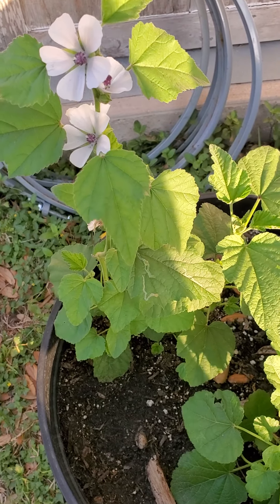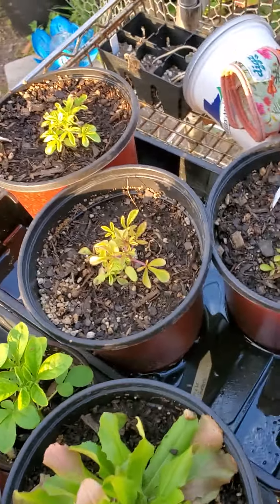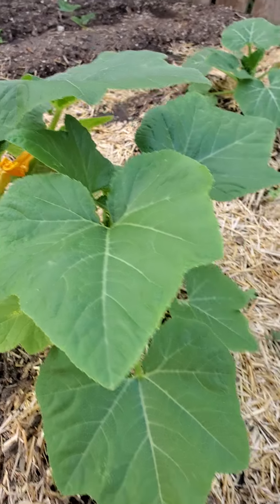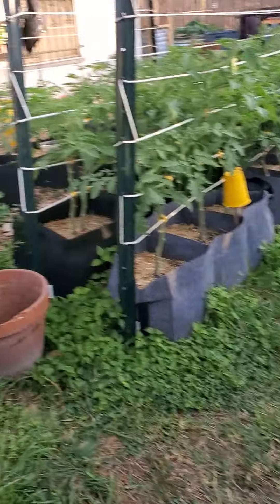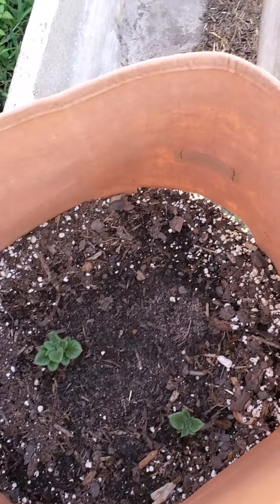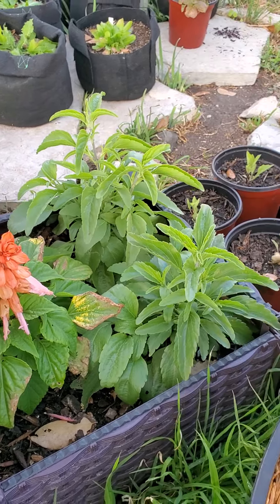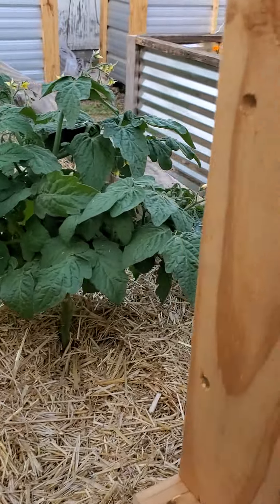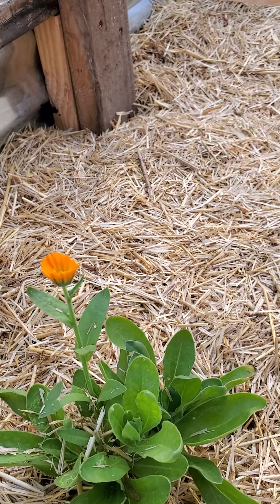David Attenborough: Garden Tour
Adventure to the land of the Orient and witness Life's greatest achievements.